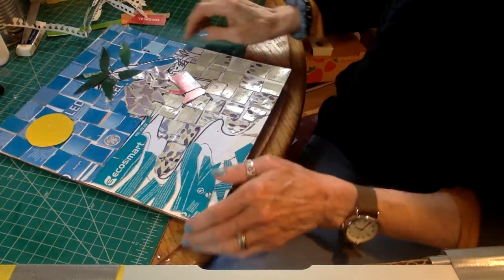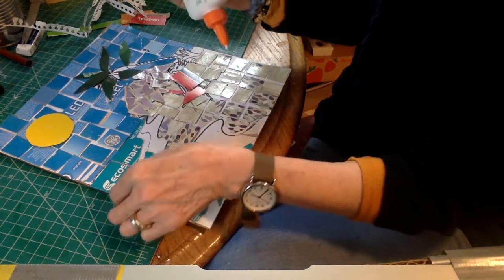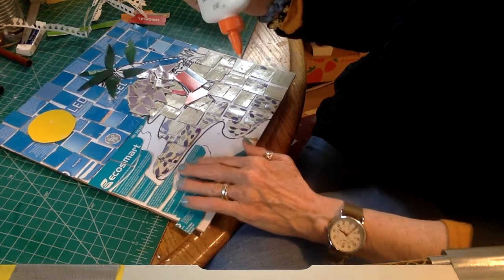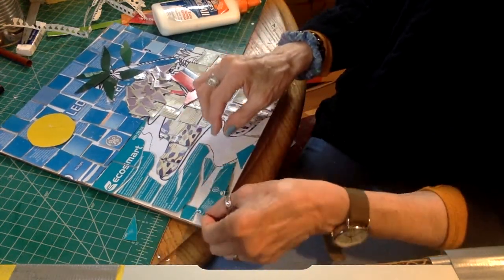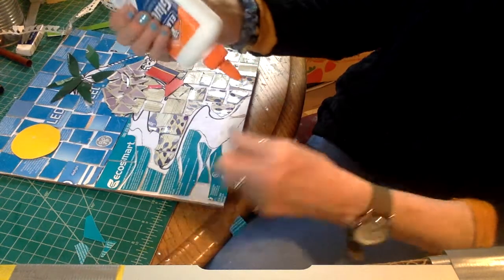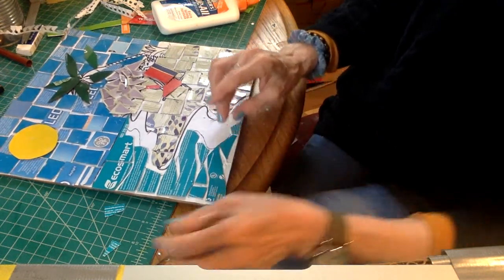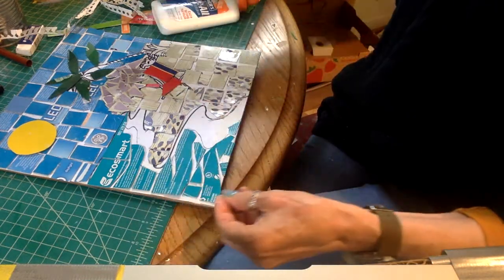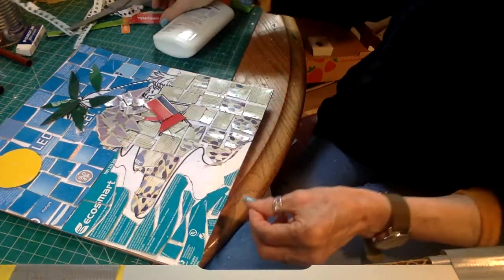Part 2 Cereal Mosaic collage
Part 2 - Next steps for Cereal box Mosaic collage